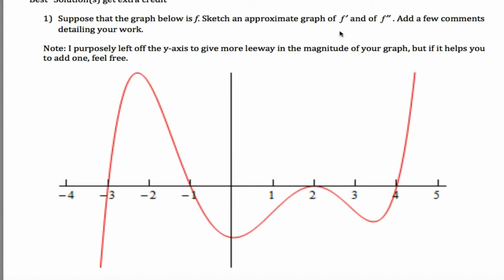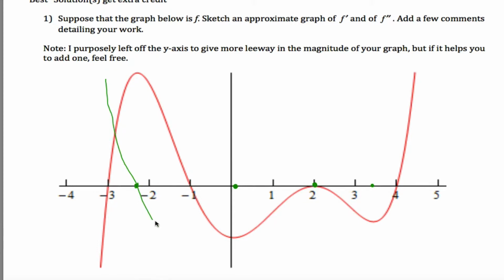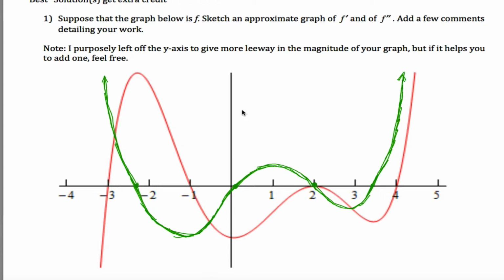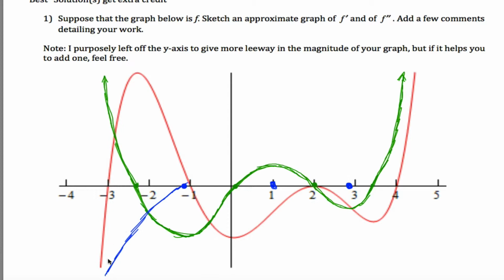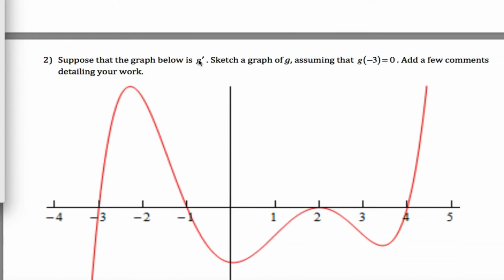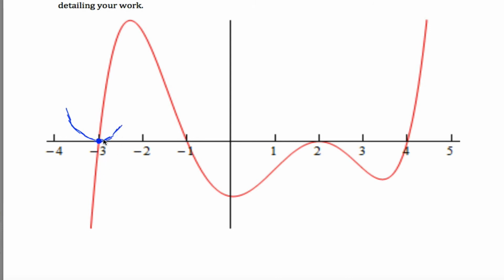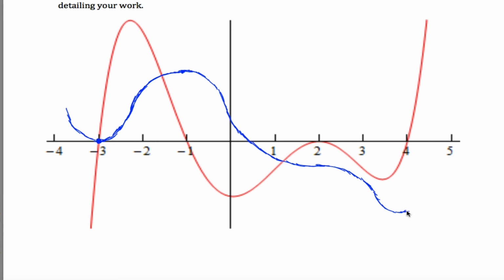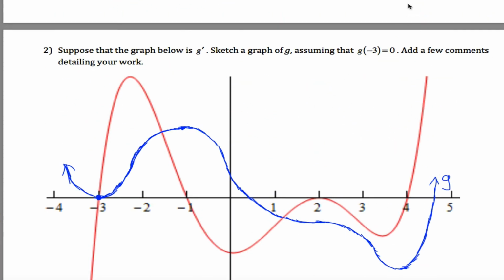Sketching Function and Derivative